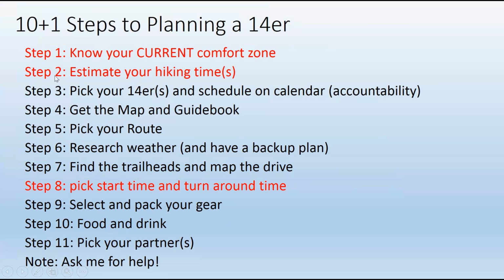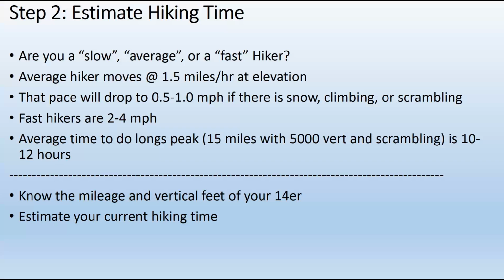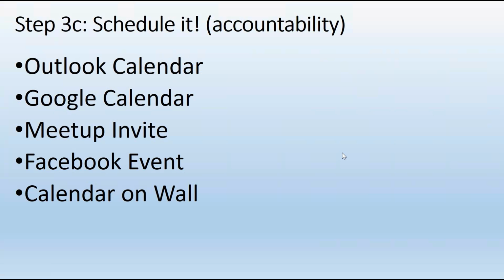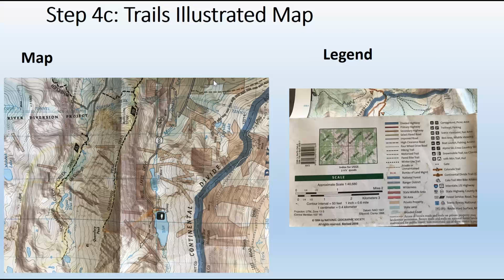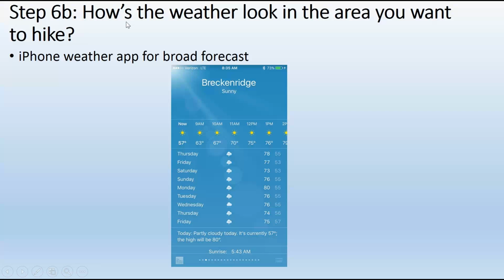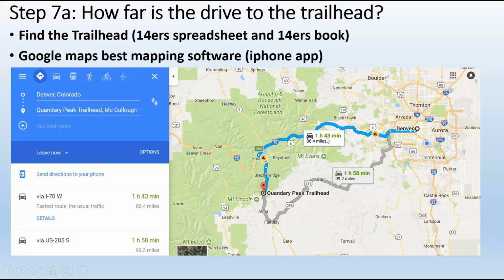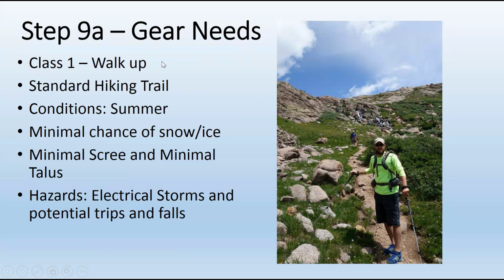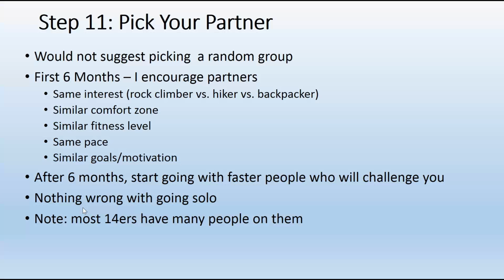10 Steps to Planning a 14er 2017 07 05